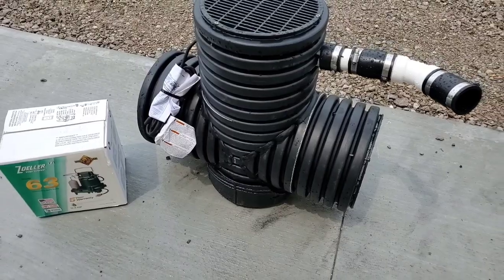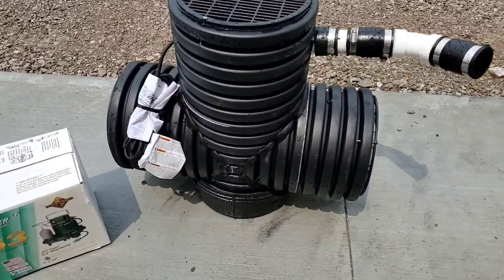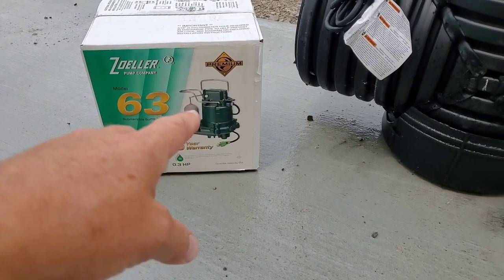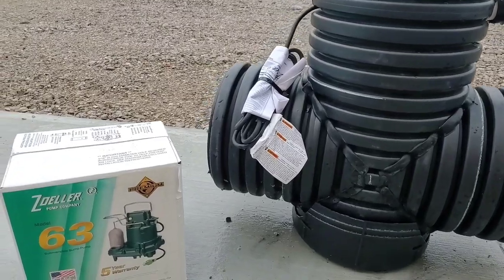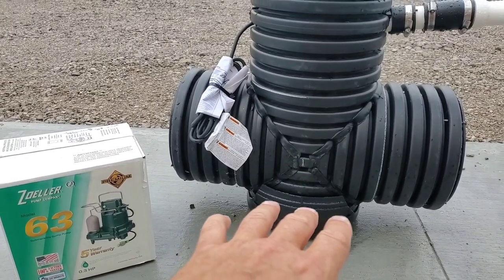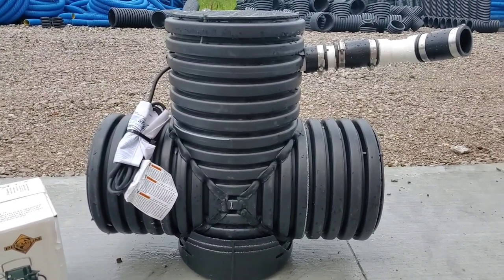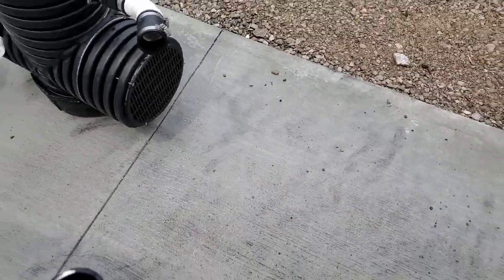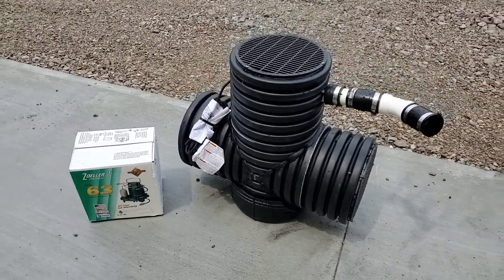2022 Micro SCREAMIN DEMON 😈 OUTDOOR SUMP PUMP Zoeller M63 Pump 10ft Cord GLOW PLUG 5yr WARRANTY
This is our new Micro Screamin Demon for 2022.  We have a new power plant  - the M63. The Zoller pump company makes this pump and assembles it right here in the United States. It's 100 percent factory tested and has a 5 year warranty.

It has a 10 foot power cord. It has a lit plug at the end of the power cord so you no longer have to worry if your breaker has been thrown or if your GFI is thrown. You could simply look out the window, look where your outdoor sump pump is plugged in, and if that's lit you know you have power. You have peace of mind and you don't have to go checking out in the rain, with an umbrella in the middle of the night to see if you still have power.

2022 Micro SCREAMIN DEMON 😈   Zoeller M63 Pump 10ft Cord GLOW PLUG Manufacturer's 5 year Warranty